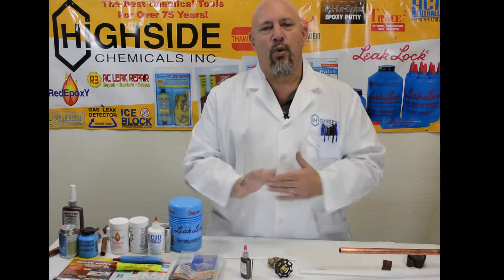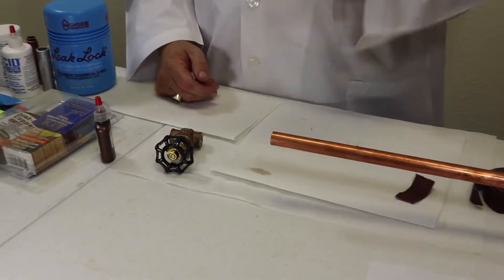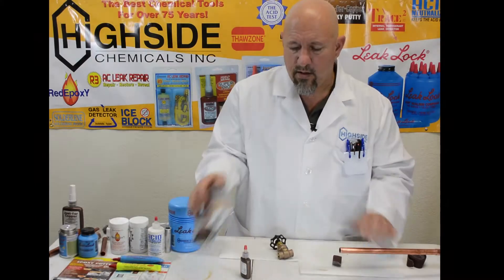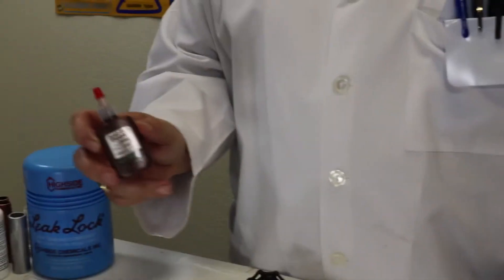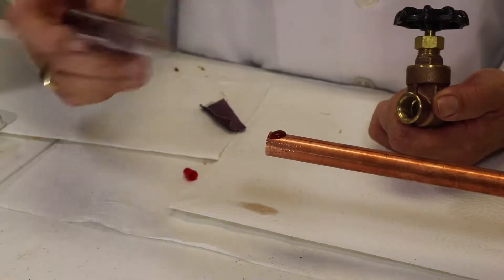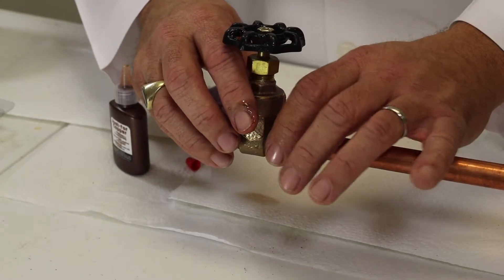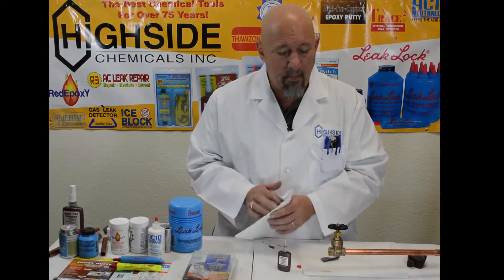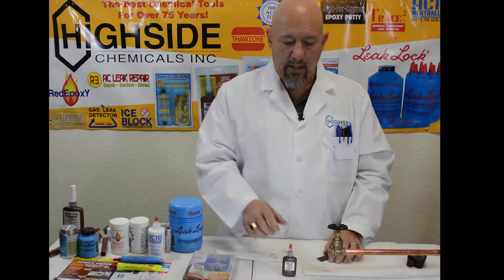Highside Chemicals - Just For Copper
Just For Copper is for Copper and Brass solderless bonding. Starts to set up in 20 seconds and forms a solid bond in 20 minutes. Use on all rigid copper pipe up to 2.5 inches @500psi, or any size copper pipe used as a drain or in low pressure applications. Tested to 1200PSI. Non-toxic, non-flammable, non-conductive and non-irritant. Safe for potable water. Temperature range from -40°C to 118°C (-40°F to 245°F)